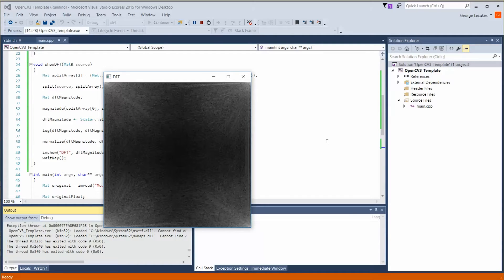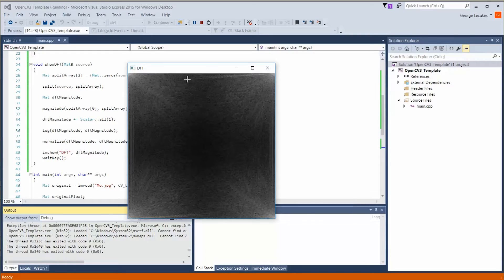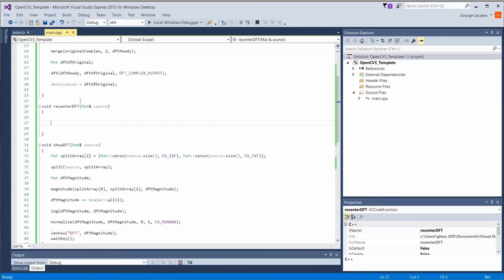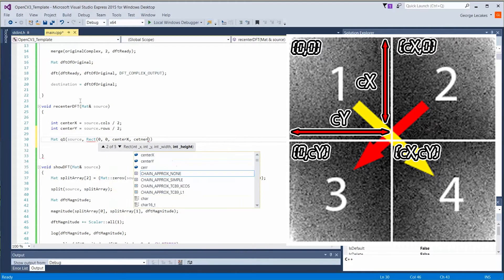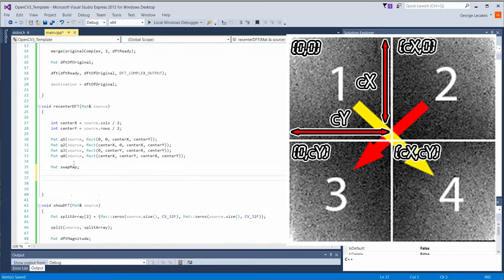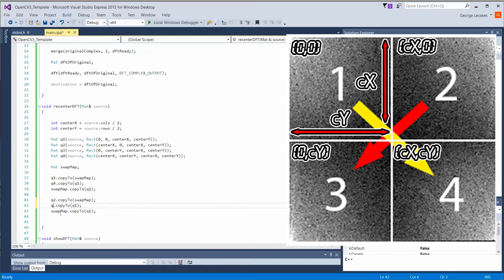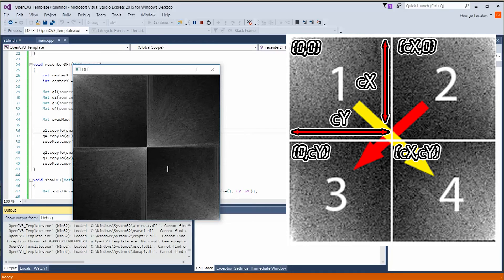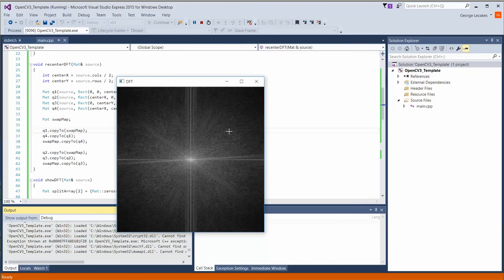OpenCV Basics - 08 - Recenter the DFT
In this video we show how to recenter the DFT in OpenCV.